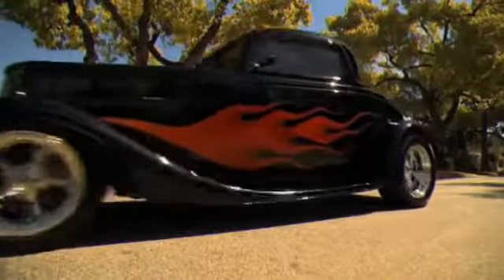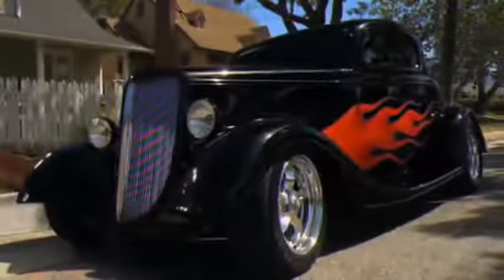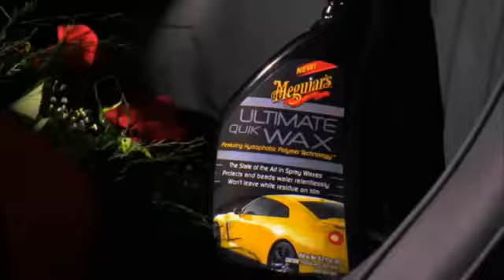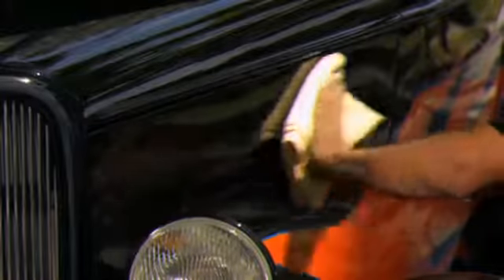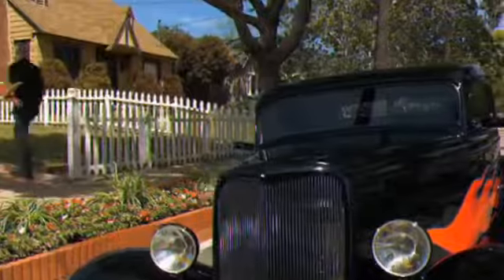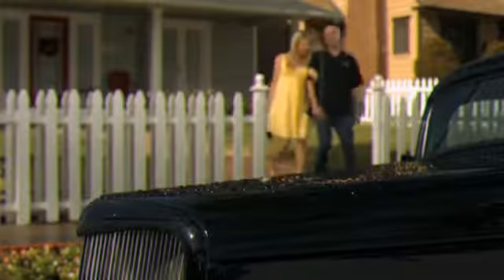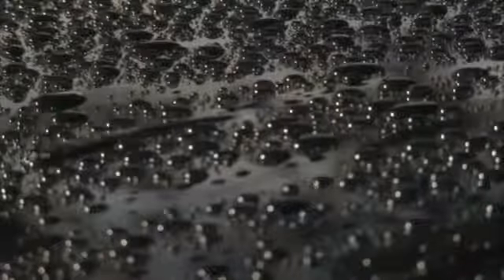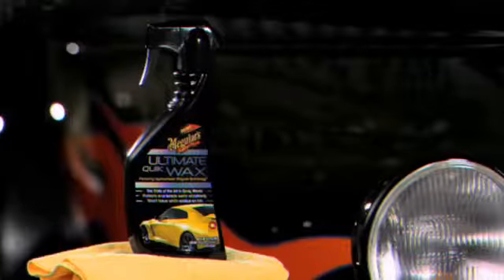Meguiars Ultimate Quik Wax G17516